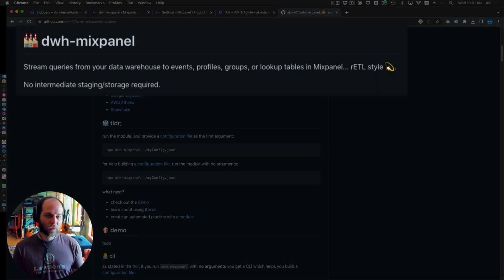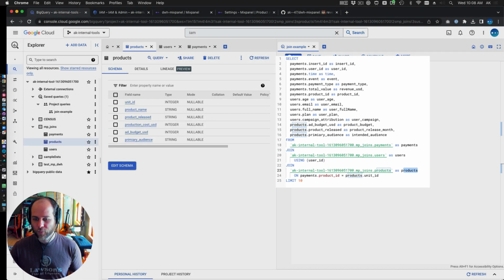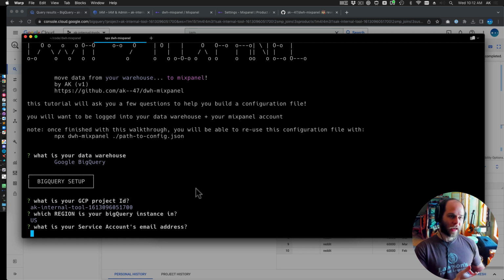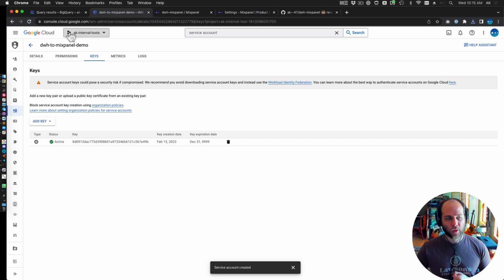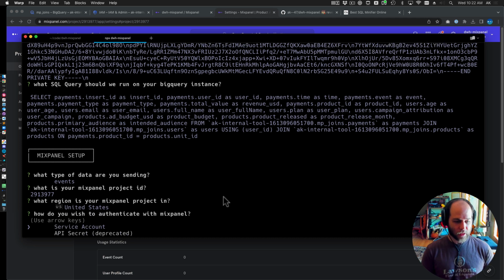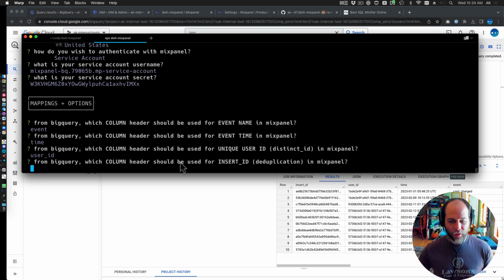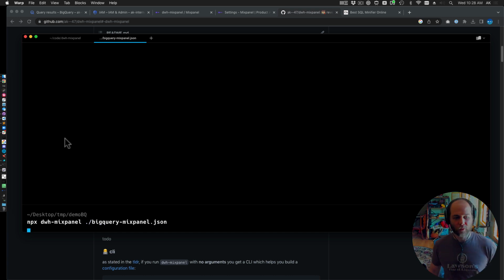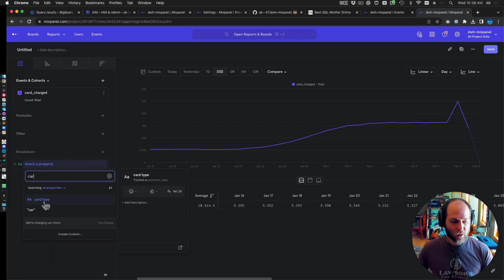DWH → Mixpanel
bigQuery edition!